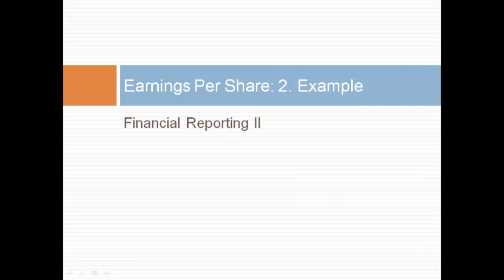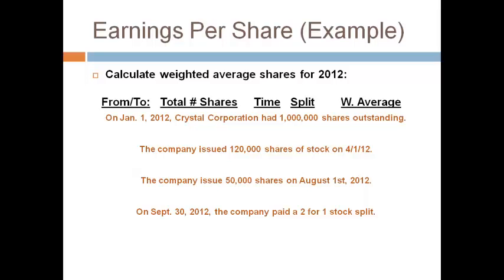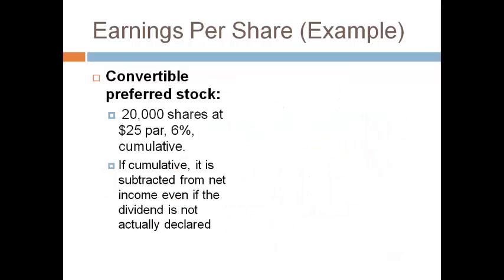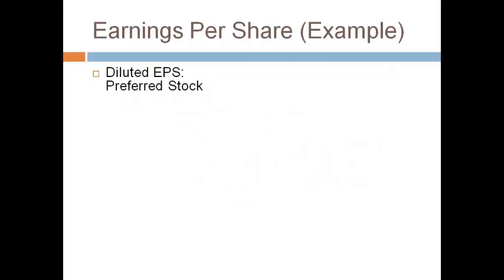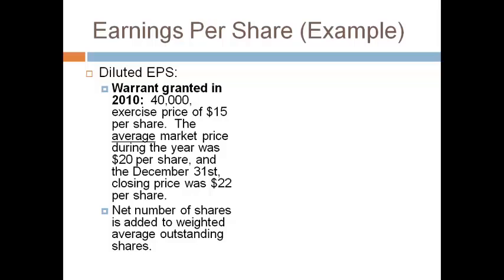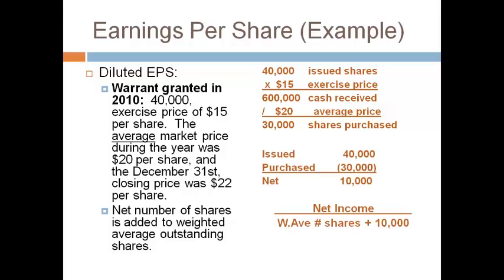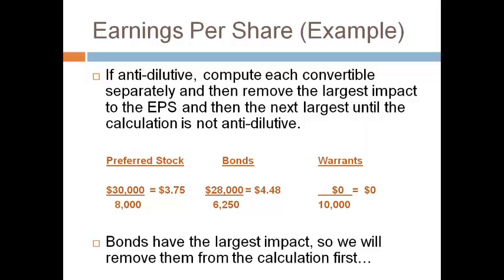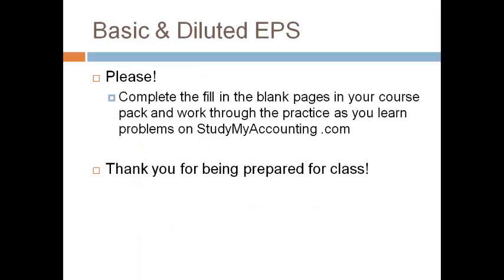Earnings Per Share - 2. Example Janice Cobb